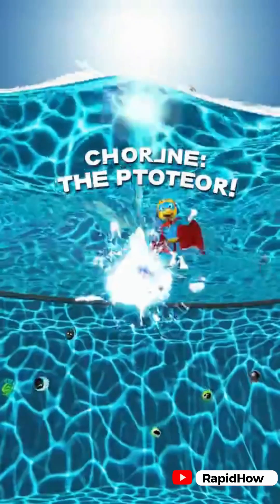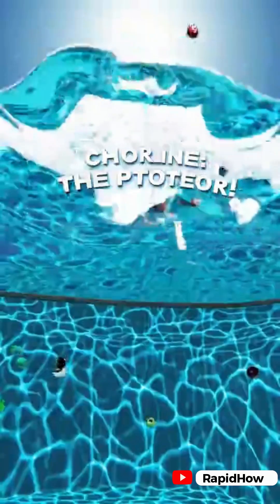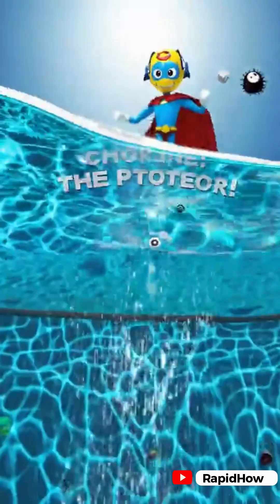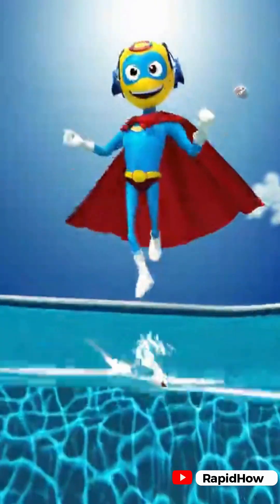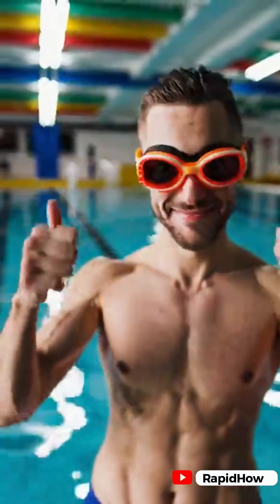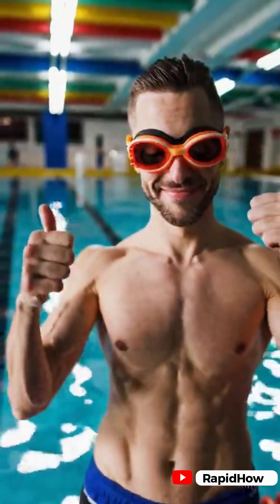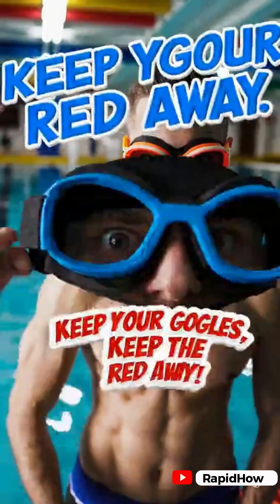Why Your Eyes Turn Red in the Pool: The Surprising Truth Revealed!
Ever left the pool with red, itchy eyes and blamed the chlorine? Think again! Dive into our latest video where we uncover the real culprit behind your pool-induced red eyes. We explain the science behind how chlorine is meant to protect us by eliminating harmful bacteria and viruses in the pool water. But, there's a twist! Discover what happens when chlorine meets urine and why it's crucial to keep your goggles on.